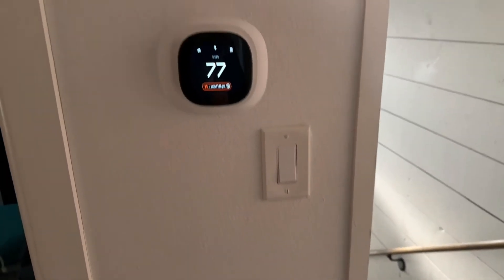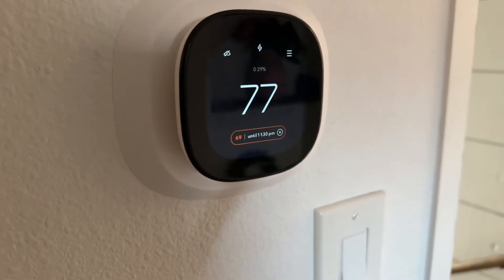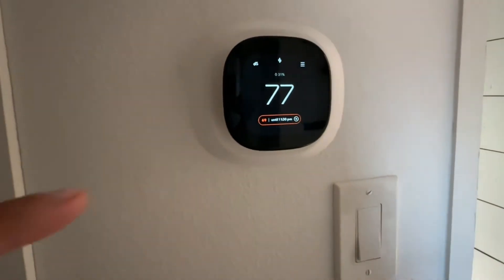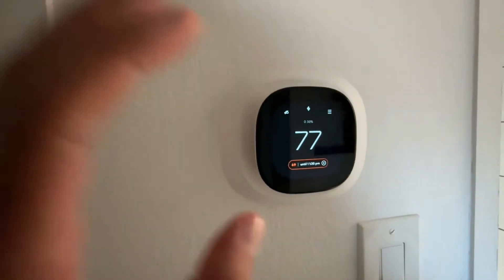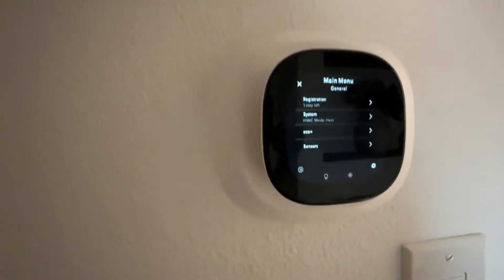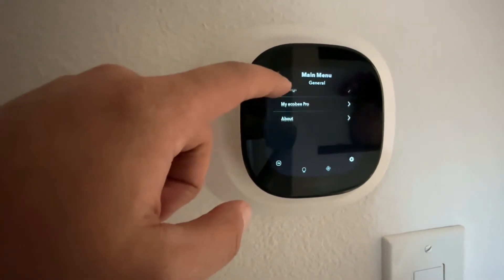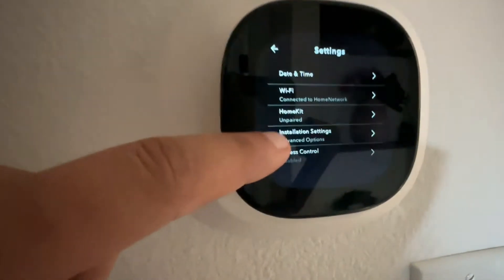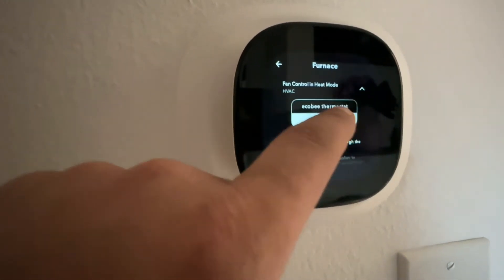Why Does My ecobee Say “Calibrating?”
Frequent calibrating by your Ecobee smart thermostat system can indicate a problem with your heating system.

The most common issues include:

An overheating furnace caused by a clogged filter.
Inadequate power, particularly when your furnace or boiler shares the same 24VAC transformer as the Ecobee thermostat.

Overworked motors, such as for a blower fan, can also cause your Ecobee to reboot unnecessarily.
More complicated issues may require contacting Ecobee support or an HVAC specialist.

Problems With Your Cooling System

Problems with your cooling system can also cause an Ecobee thermostat to reboot and calibrate unnecessarily.

For instance:

Over-accumulation of condensation in the drain pan of an air conditioning unit can cause the float switch (a safety device) to trip, cutting power to the Ecobee thermostat.

Clogged drain lines can cause the condensate pump to cut power to an Ecobee.

Incorrect wire connections, especially if a Power Extender Kit (PEK) is utilized, can cause an Ecobee thermostat to reboot frequently as the cooling system is called upon.